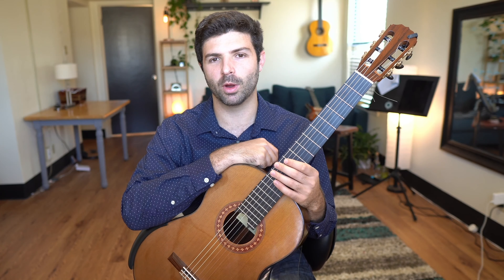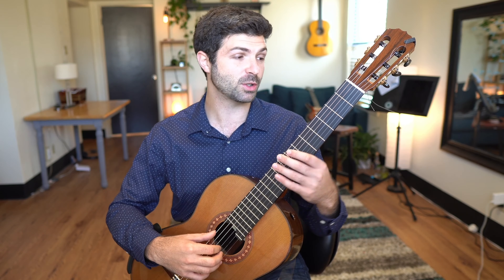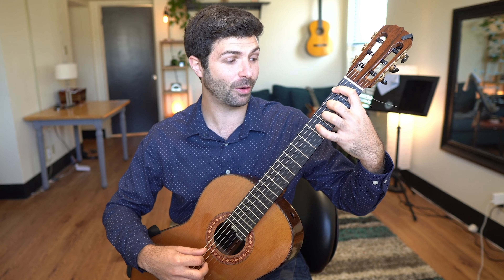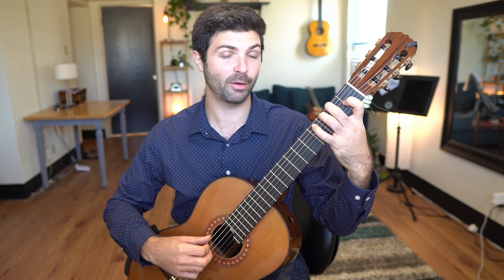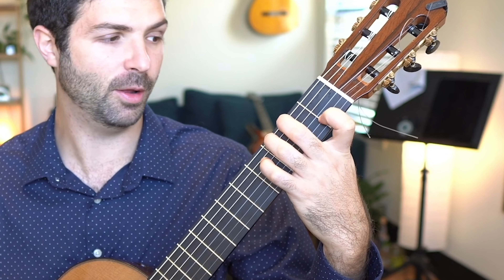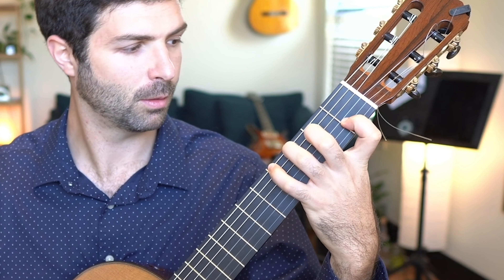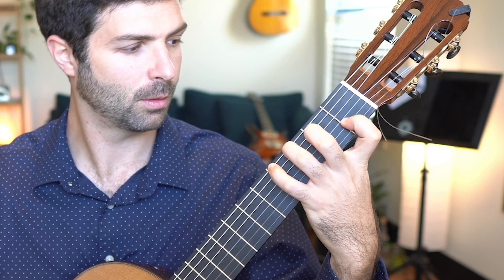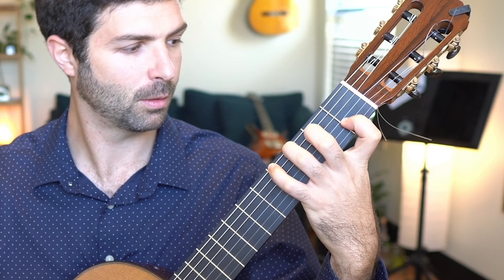Some of My Favorite Exercises | Episode 1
Thanks Rene Izquierdo for showing me these and Evangelos Boudounis for the amazing exercise.

All the guitar, recording and... coffee gear I currently use: